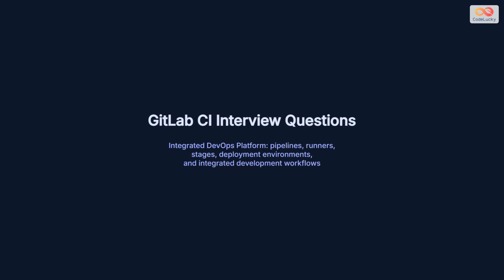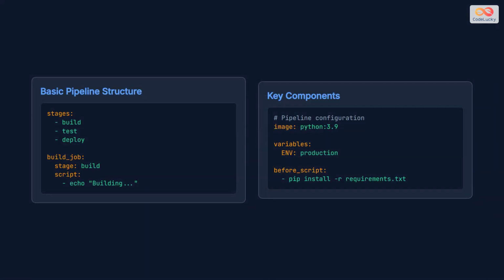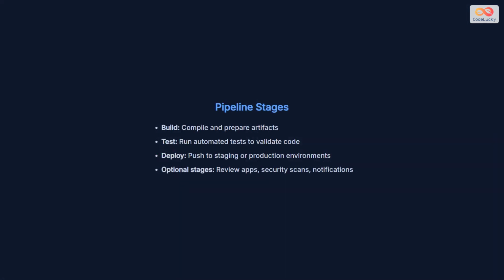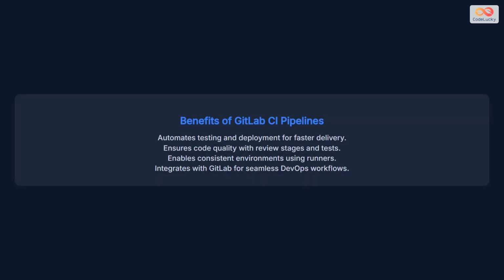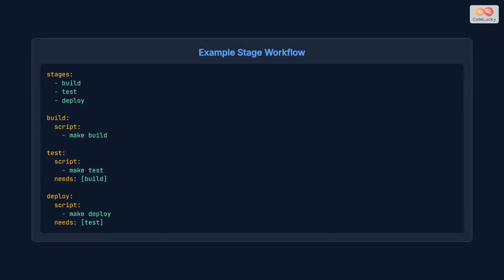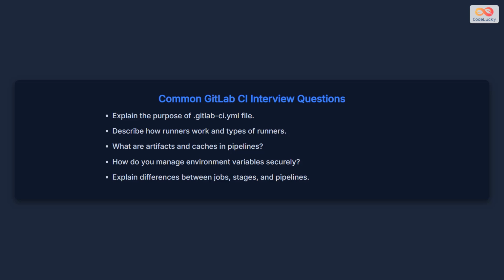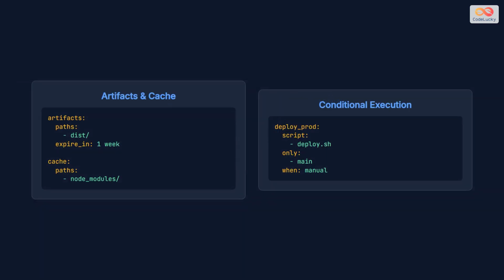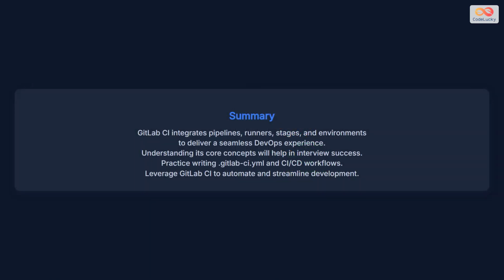GitLab CI Interview Questions & Answers | DevOps Pipeline, Runners, Stages Explained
Prepare for your GitLab CI interview with this comprehensive guide covering pipelines, runners, stages, and deployment environments. 🚀

Learn how to use .gitlab-ci.yml files, manage jobs efficiently, and understand continuous integration workflows. Perfect for beginners and developers looking to master GitLab's integrated DevOps platform.

Discover key concepts like artifacts, caching, environment variables, and conditional execution to streamline your CI/CD process. Enhance your DevOps skills and ace your next interview! 💡

Chapters:
00:00 - GitLab CI Interview Questions
00:30 - What is GitLab CI?
01:01 - Basic Pipeline Structure
01:38 - Example Job and Runners
02:15 - Pipeline Stages
02:51 - Benefits of GitLab CI Pipelines
03:26 - Deployment Environments
04:00 - Example Stage Workflow
04:32 - Common GitLab CI Interview Questions
05:08 - Tips for GitLab CI Interview Preparation
05:44 - Advanced GitLab CI Features
06:20 - Summary
07:00 - Outro